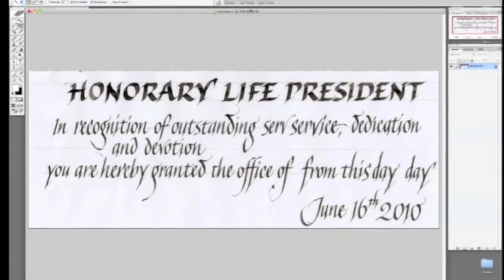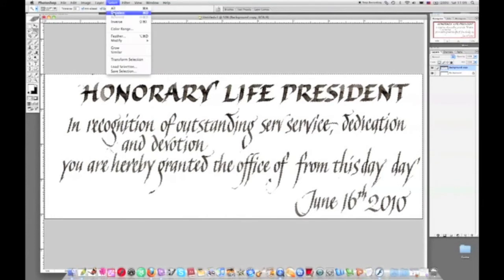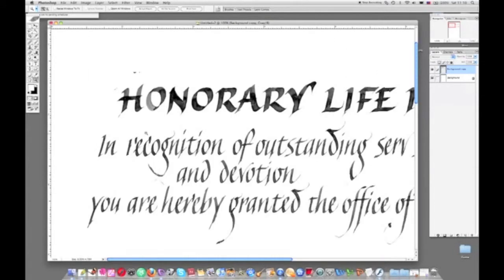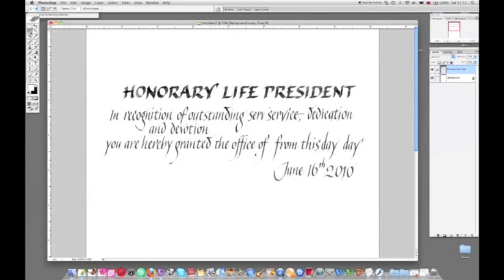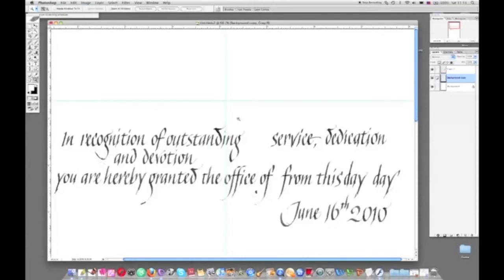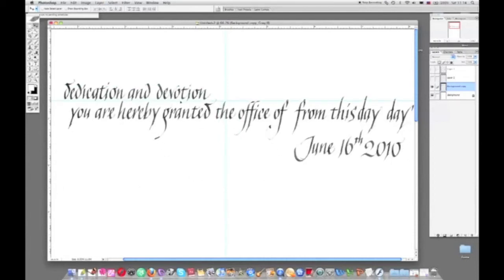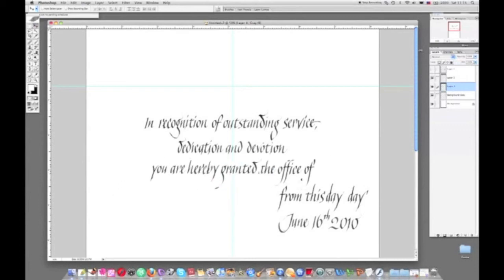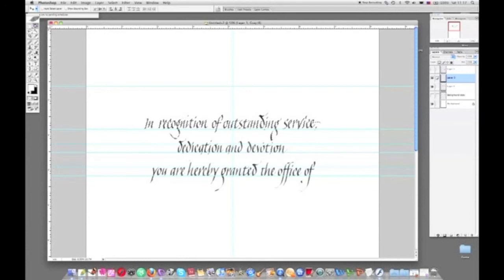Photoshop as a calligraphic layout tool part 1